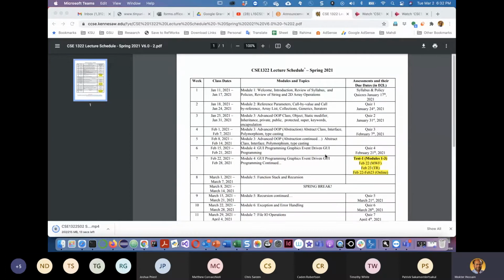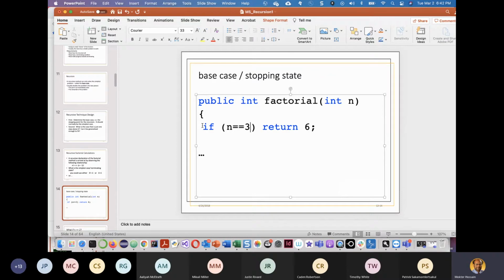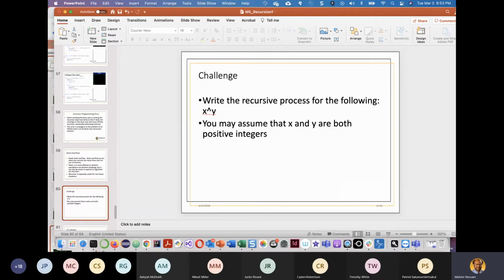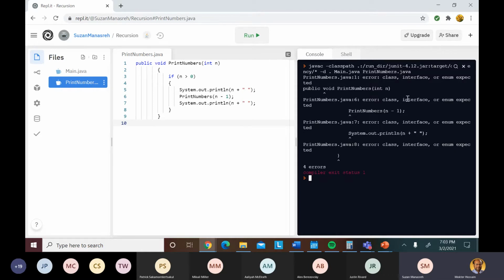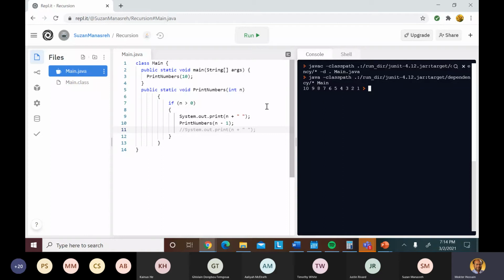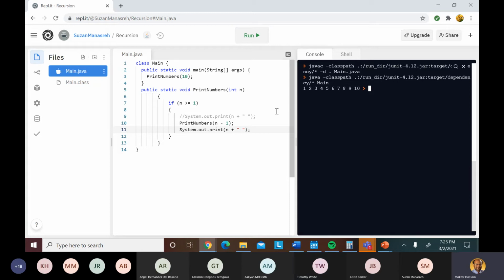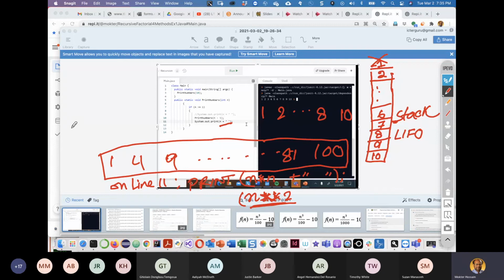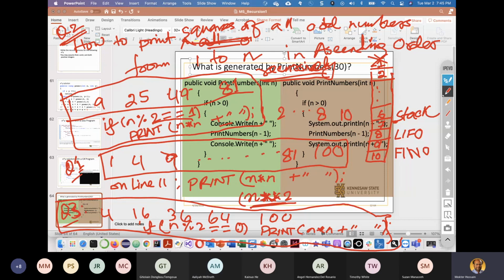L14CSE1322S02 Introduction to Recursion and Recursive Function